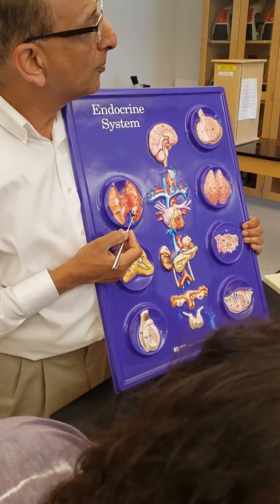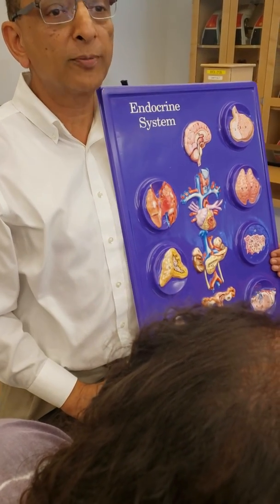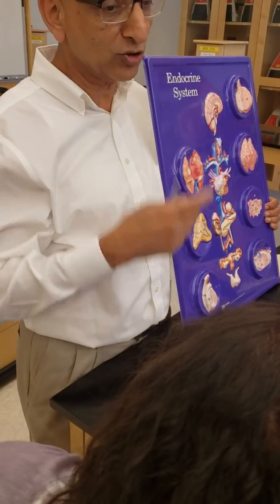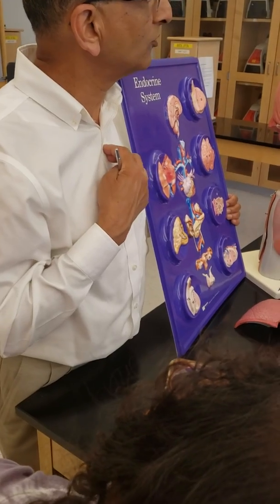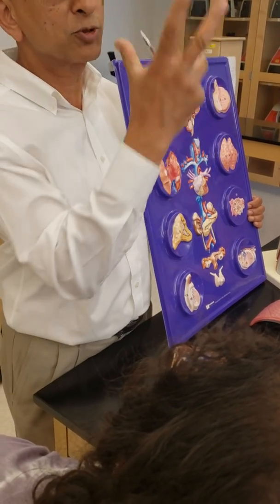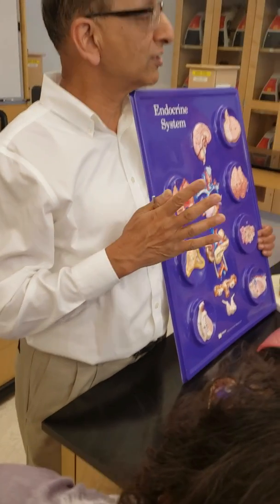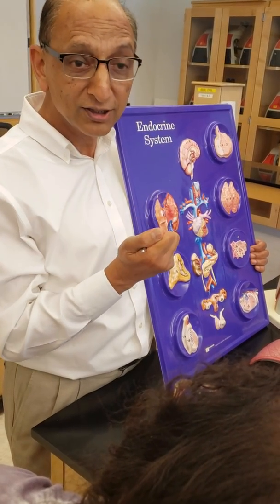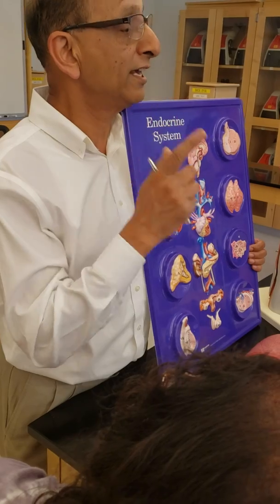Endocrine pt 1